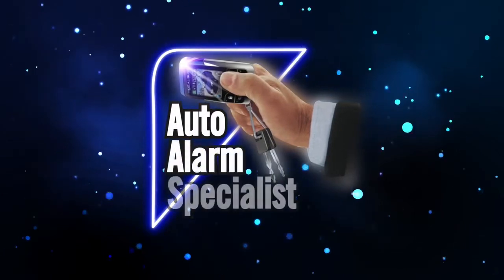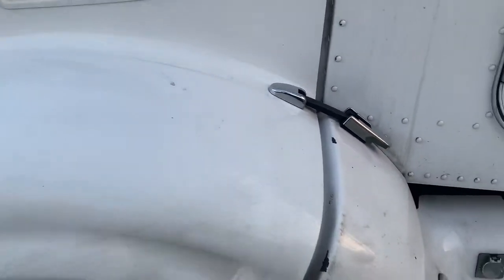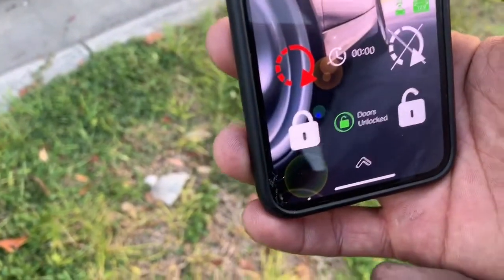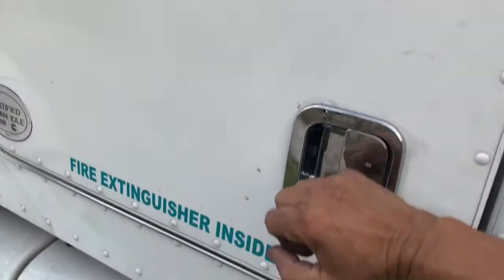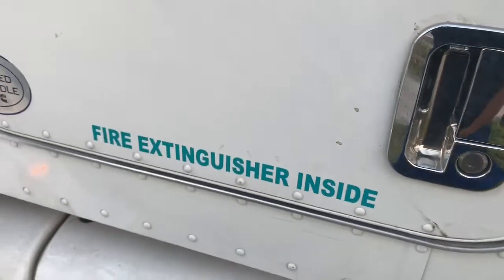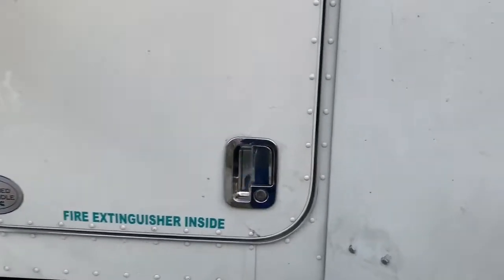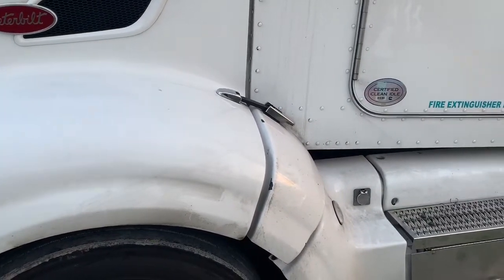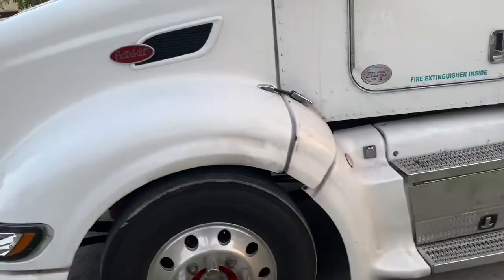Learn about the Peterbilt alarm system